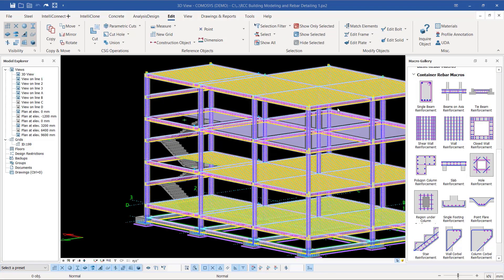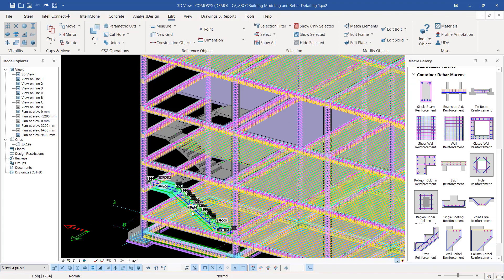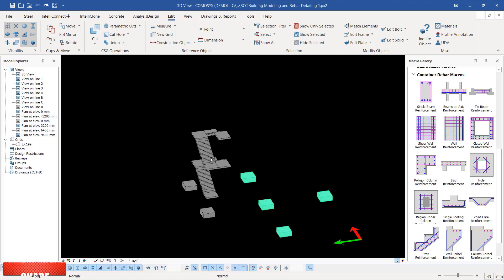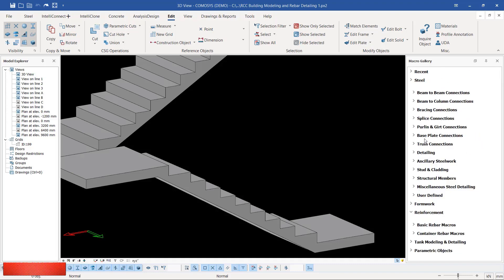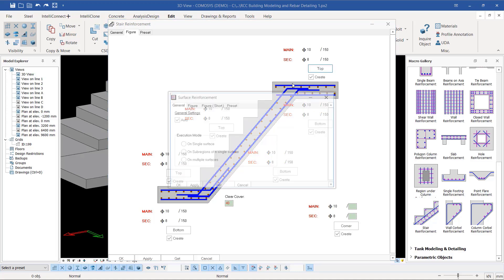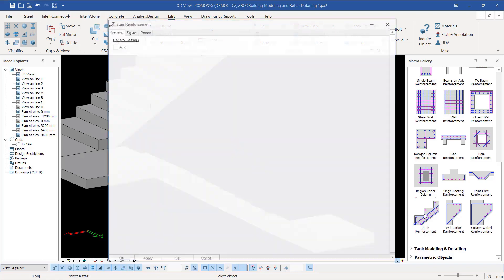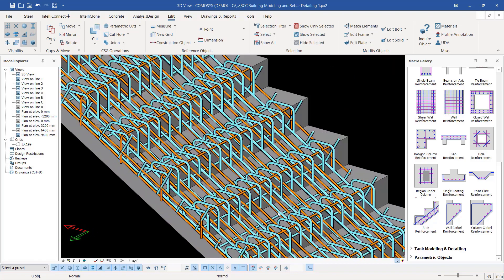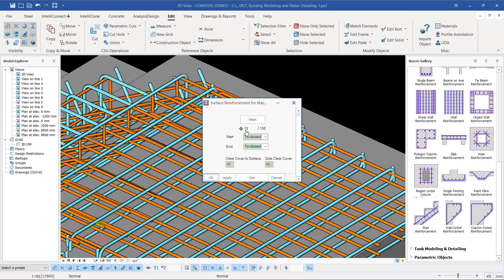RCC Building Modeling and Rebar Detailing | Creating Rebar Drawings